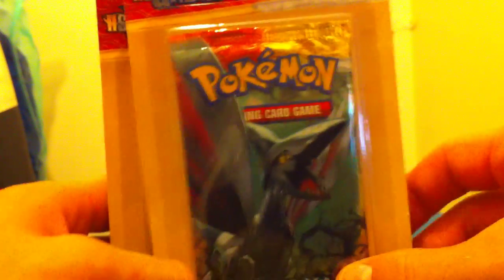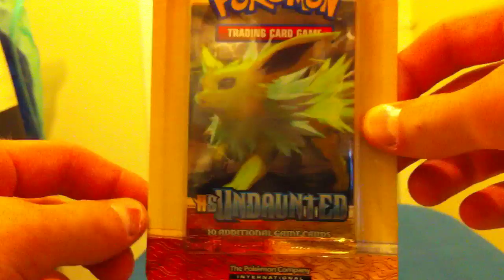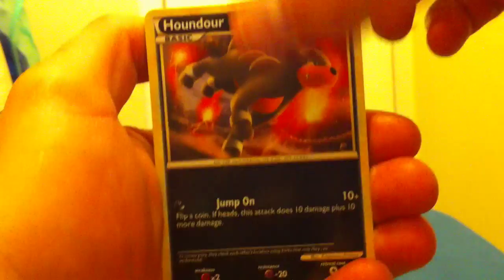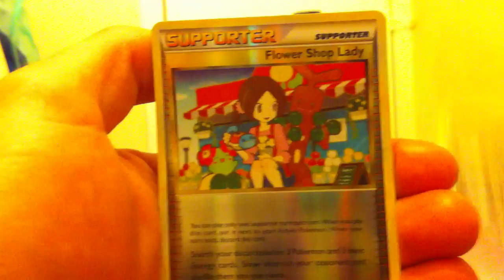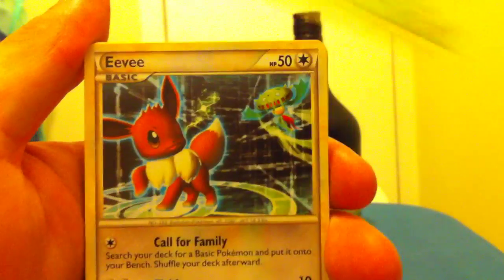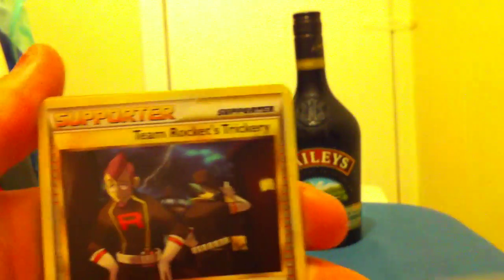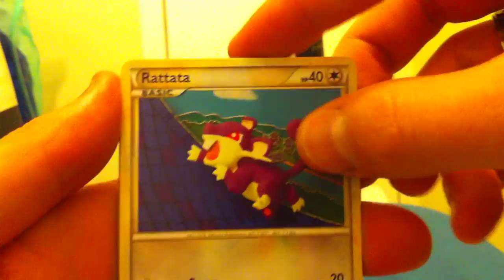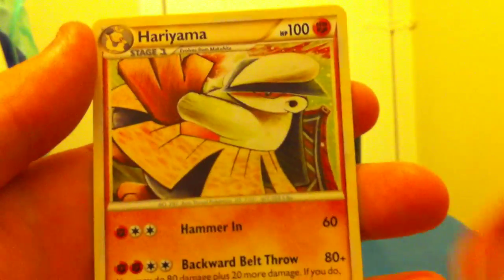Pokemon Card Opening (Undaunted Packs)